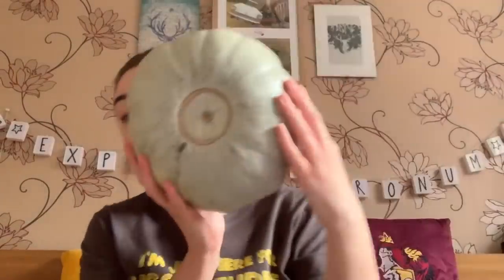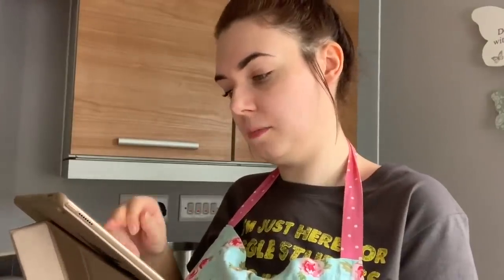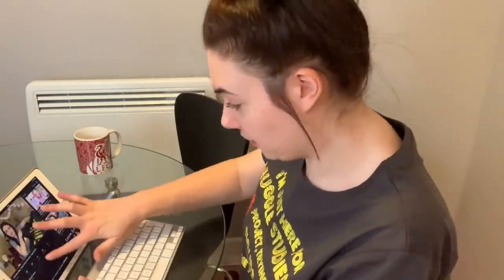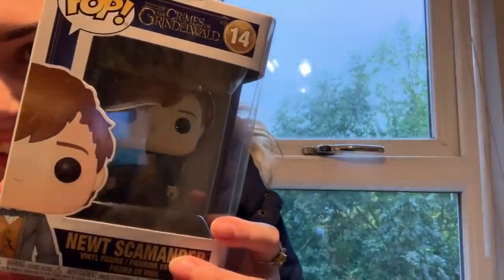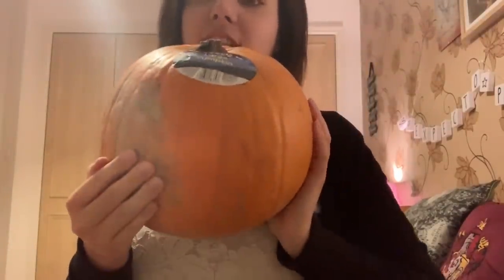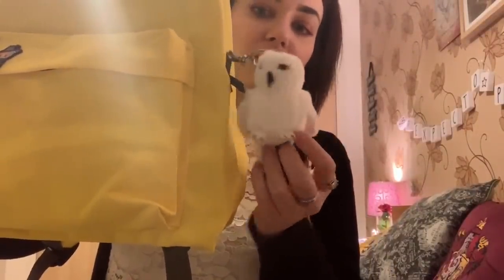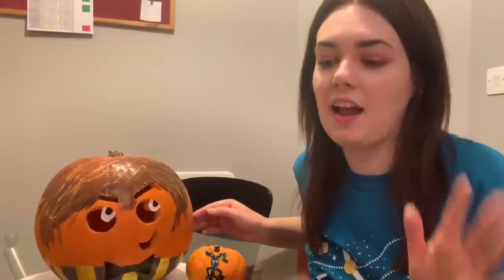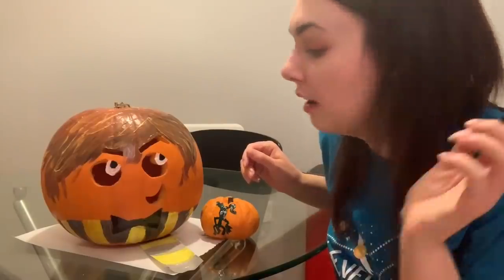The Hufflepuff Queens Halloween Vlog - Pumpkin fails, food and fun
Today you get to come and enjoy Halloween at Hogwarts. The Hufflepuff Queen gives you a glimpse of her life, see her making a roast, failing at pumpkin carving, Opening some Harry Potter goodies, replying to you guys Youtube comments and lots lots more.

http